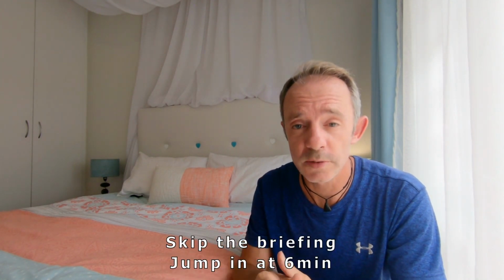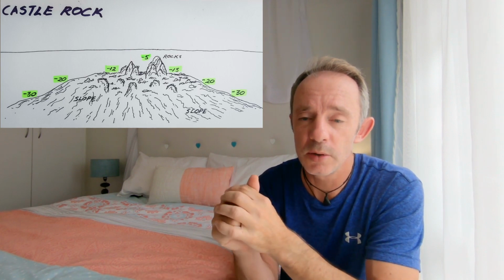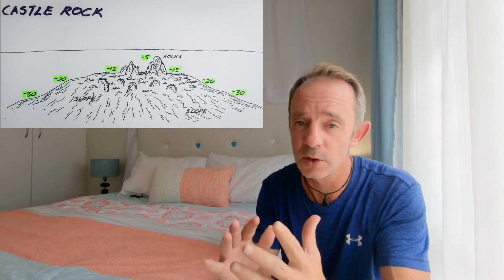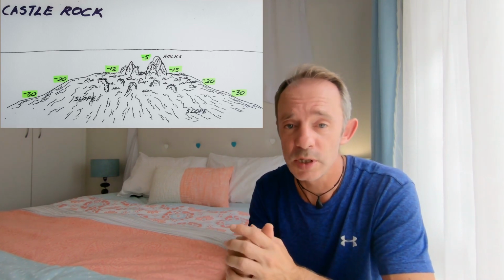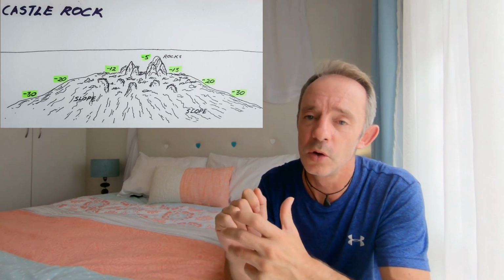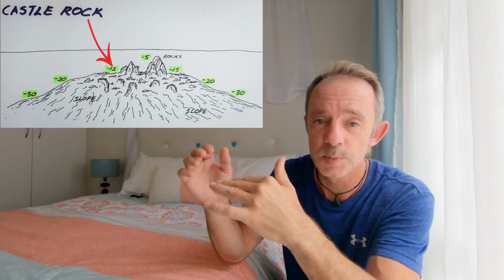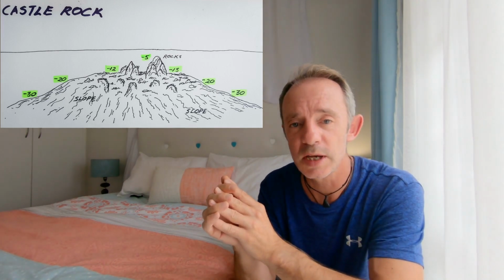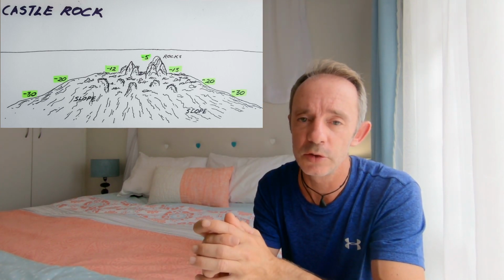Sharks at Castle Rock. Scuba Diving Komodo Islands.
Get to know the dive sites of Komodo.

Time Stamps
00:00 Intro
00:44 Dive Site description (briefing)
06:02 Dive Site underwater
09:43 Ending. Thank you, and please subscribe

Sharks, sharks and more sharks. The reef around this underwater pinnacle seems to be protected by patrolling white tip reef sharks. And on the outskirts are the bigger guys, the grey reef sharks.  When there is current (most of the time) or during slack tide, you will find sharks all over this dive site. The surrounding reef is also beautiful with marine life everywhere, including macro marine life.